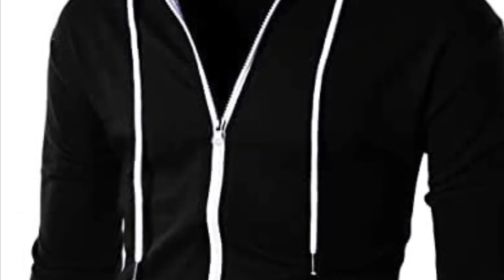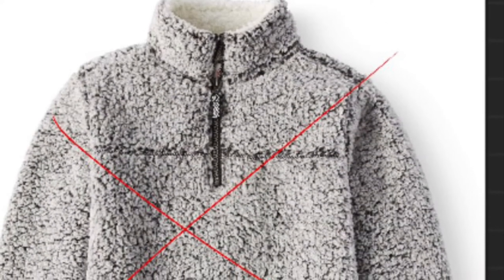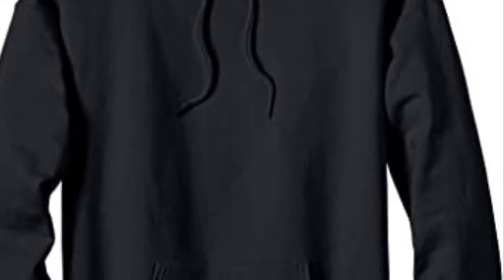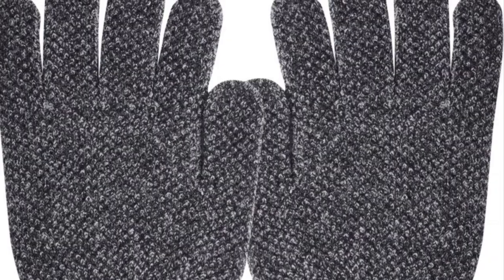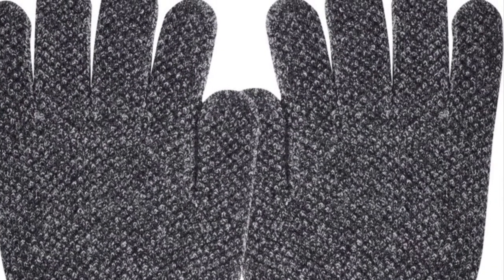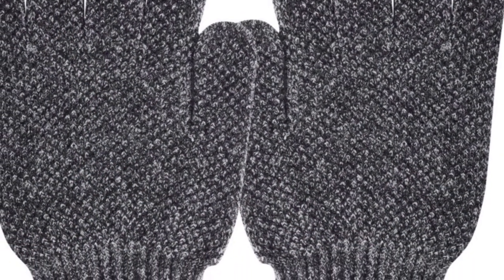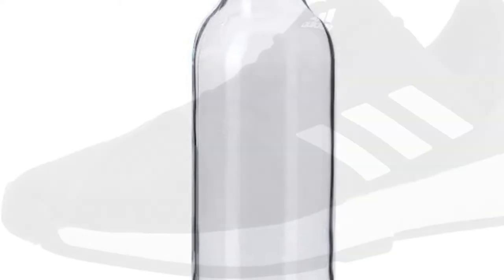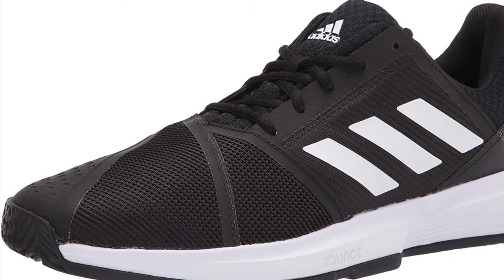Curling Day: What To Do Before?